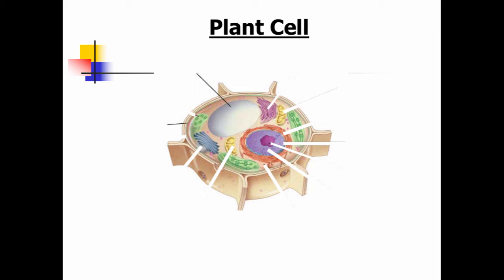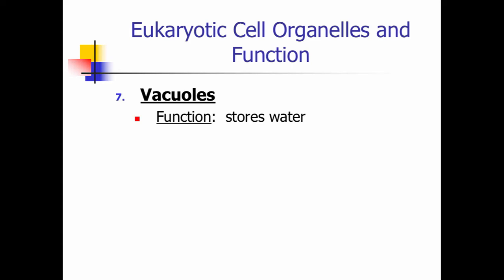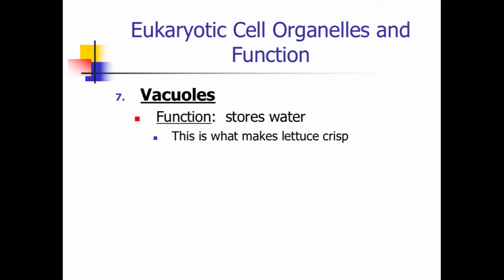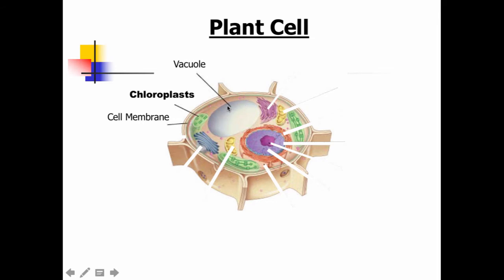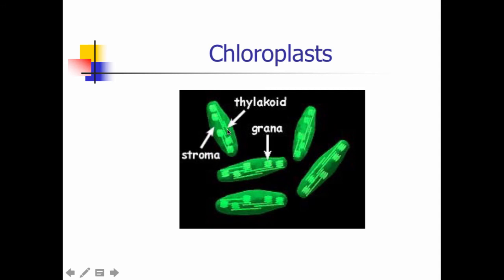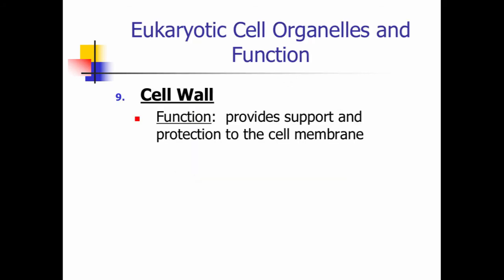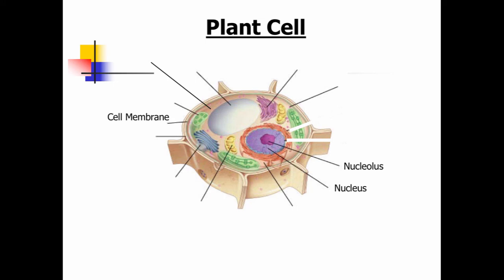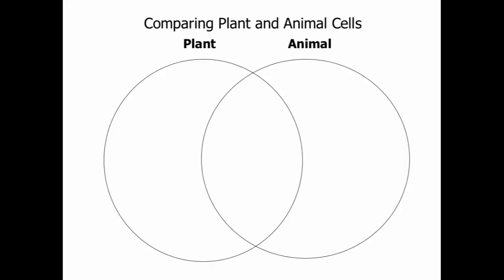Cell Organelles Part 2 (Plants)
Table of Contents:

00:38 - Eukaryotic Cell Organelles and Function
02:28 -
02:28 - Eukaryotic Cell Organelles and Function
02:30 -
03:05 - Eukaryotic Cell Organelles and Function
03:20 - Chloroplasts
03:59 -
04:22 - Eukaryotic Cell Organelles and Function
04:38 -
04:39 - Eukaryotic Cell Organelles and Function
05:17 -